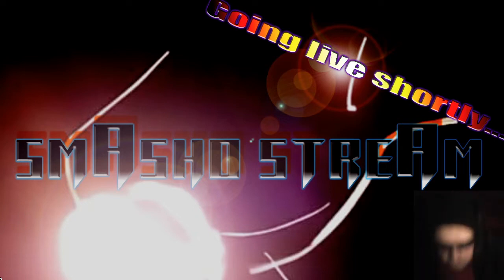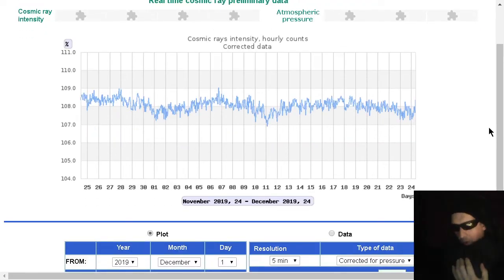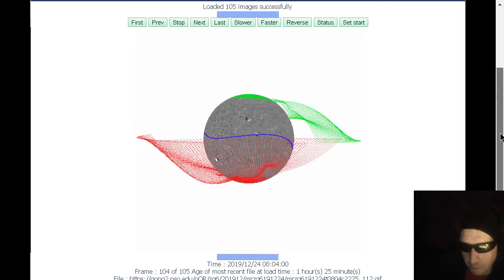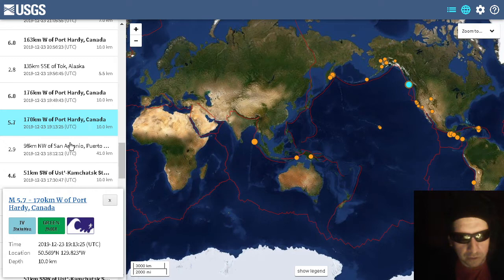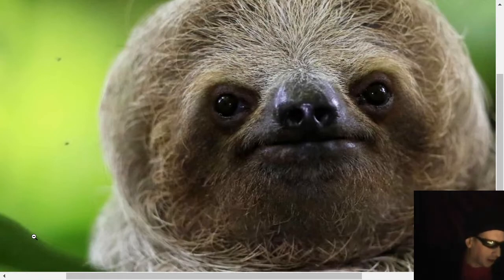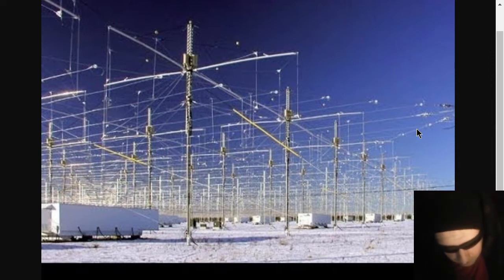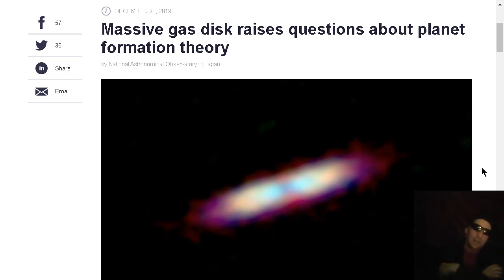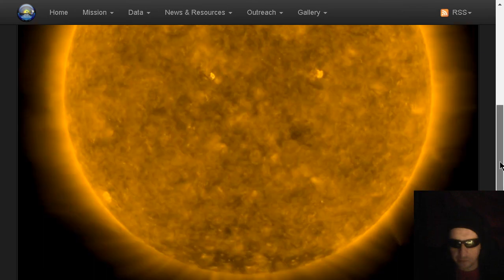Daily Space Weather LIVE+ Christmas Eve Sunspot, Solar Flares, More...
smAsho links:

(this channel's actual source of revenue)

(HEMP LUCID CAMPAIGN FOR OUR SPACED OUT VIEWERS)

(Australian Government Bureau Meteorology Ionosphere Map)

Thanks, viewers, donors, subscribers, sponsors, servers, and all other entities involved in the production of these videos.